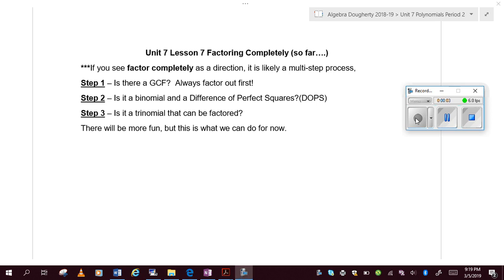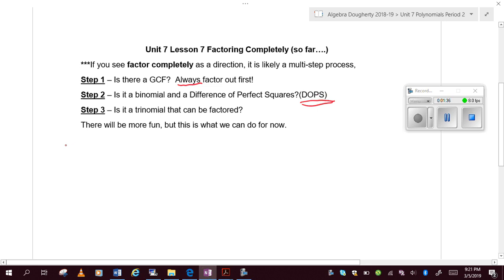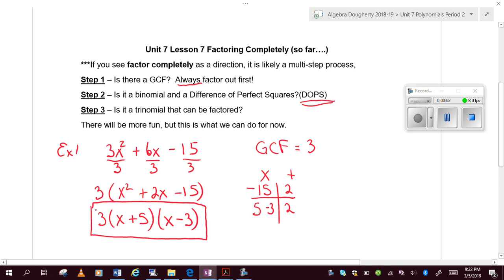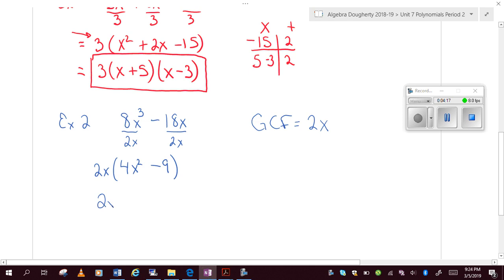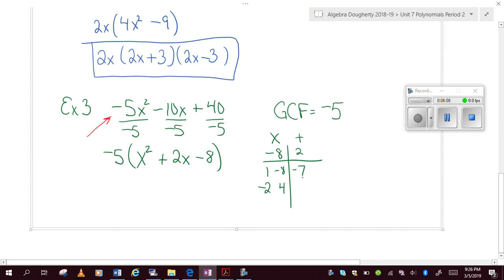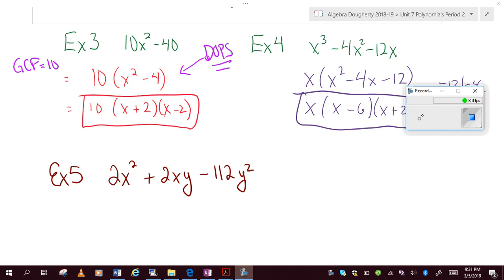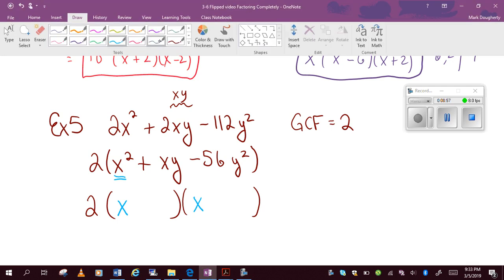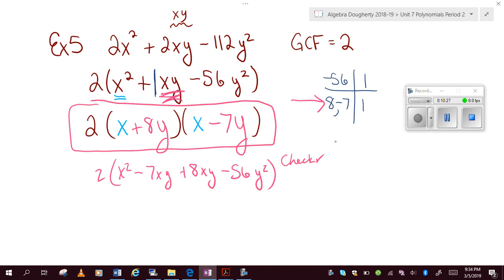3 6 factoring completely video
Video showing an techniques we have learned so far to factor a polynomial completely